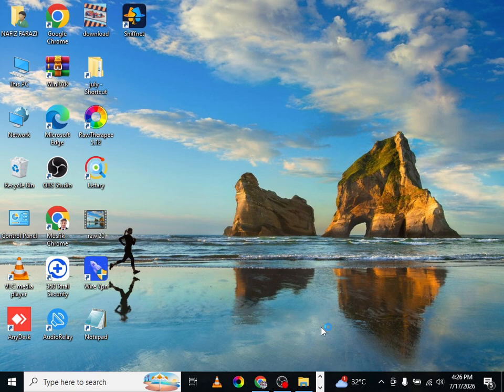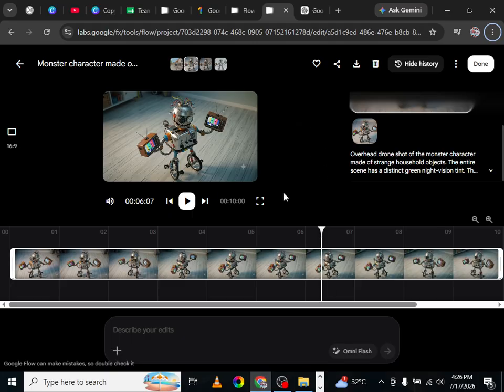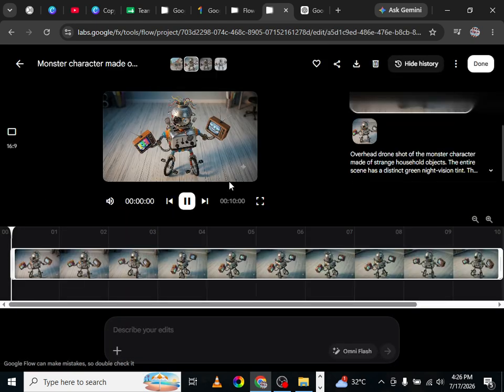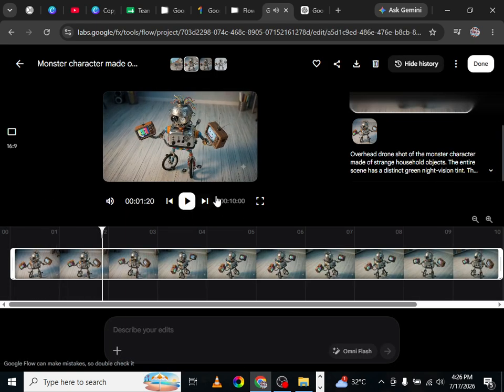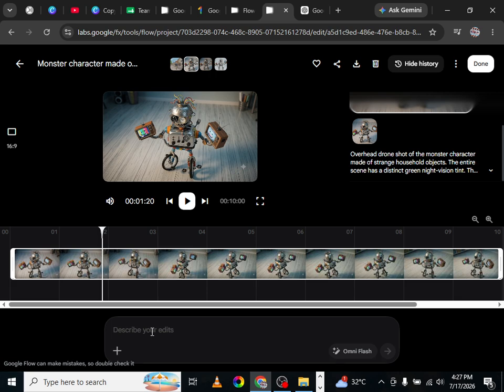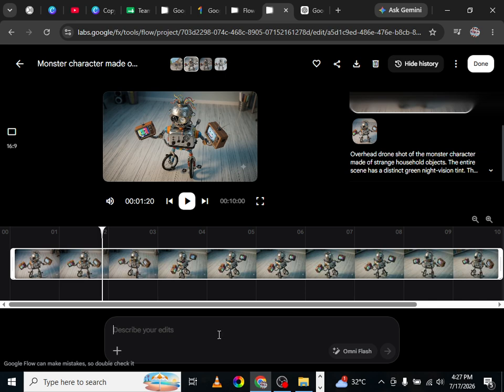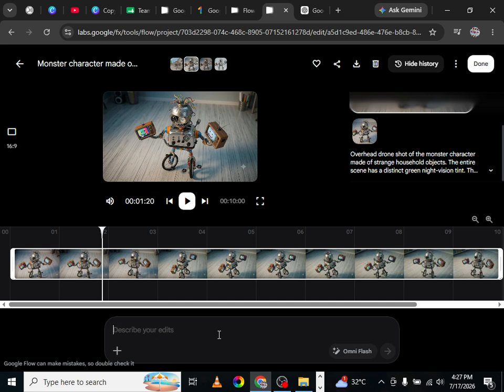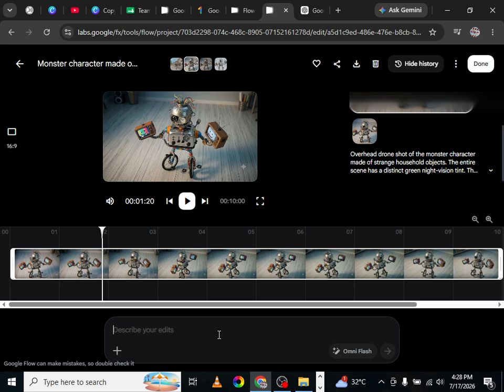How to Improve Video Quality in Google Flow Full Guide 2026 | Best AI Video Tips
Want to improve video quality in Google Flow? In this complete 2026 tutorial, you'll learn the best tips and techniques to create sharper, smoother, and more realistic AI-generated videos. Discover how to write better prompts, choose the right settings, maintain scene consistency, and produce professional-quality results with Google Flow.